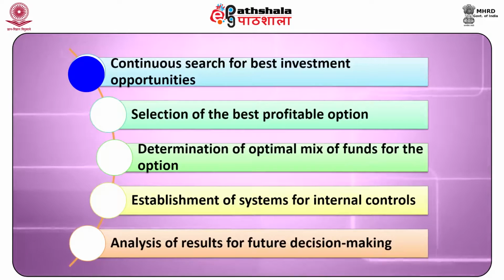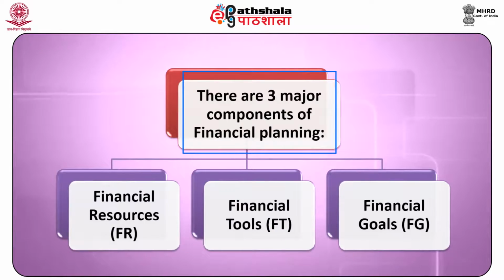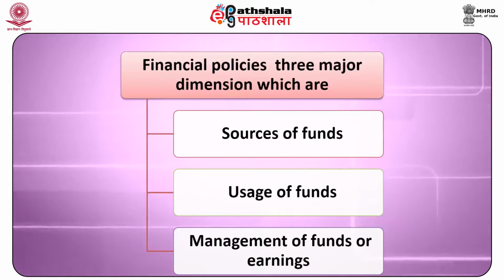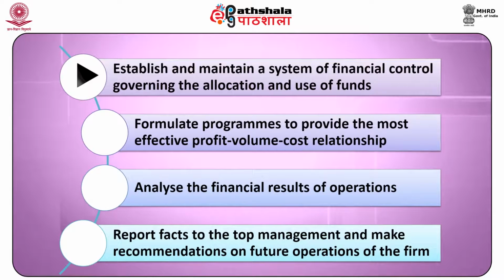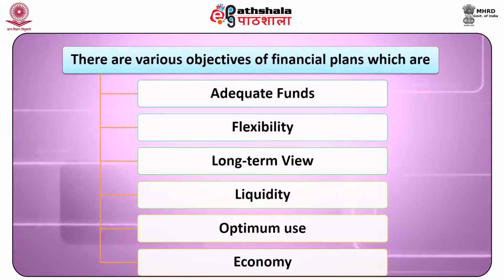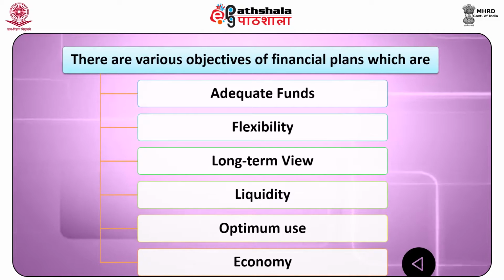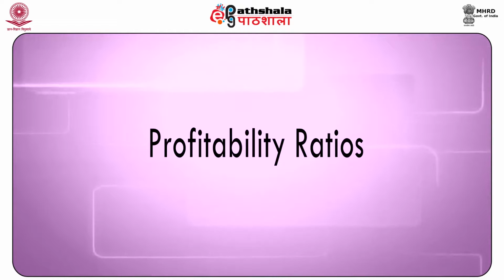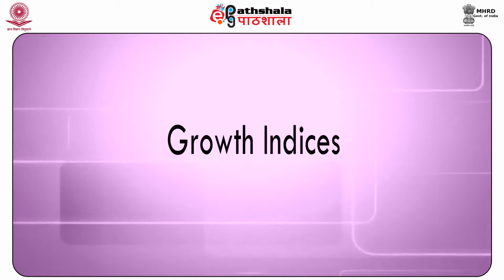Functional Strategies: Financial